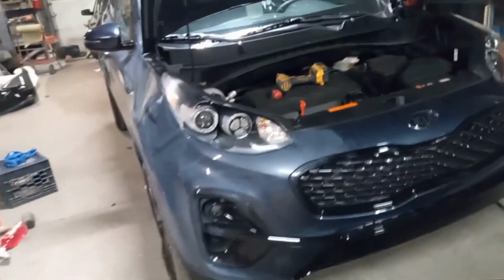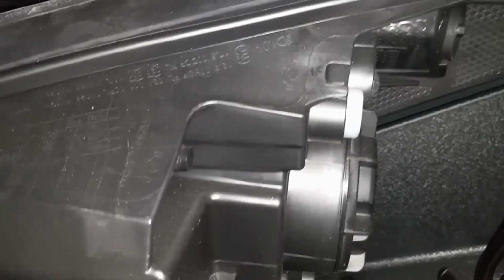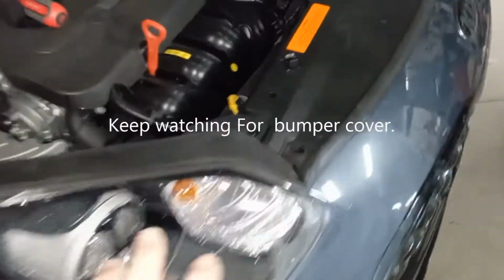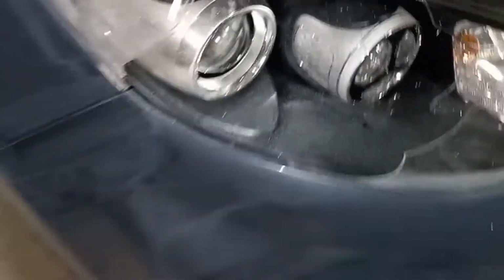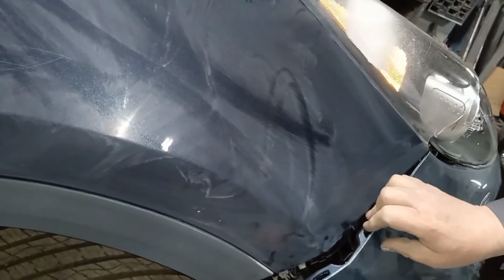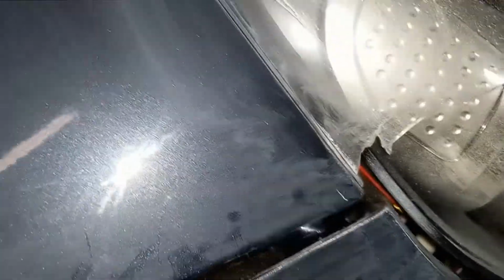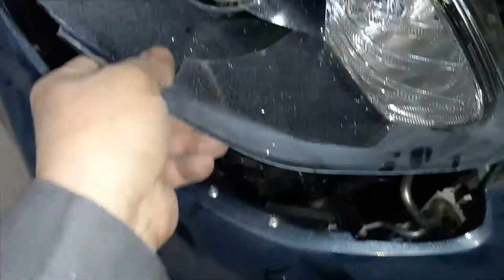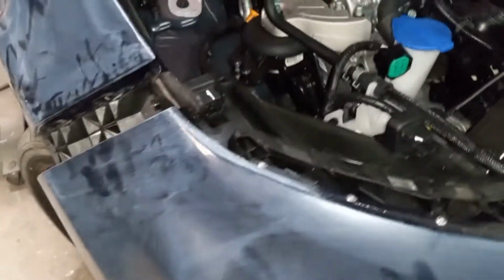Kia Sportage Head Light Replacement Removal and Bumper Removal for Access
How to remove a Kia Sportage headlight. And how to remove bumper cover for access.